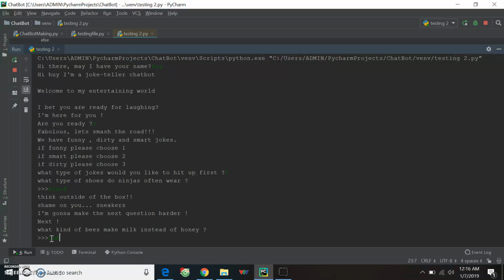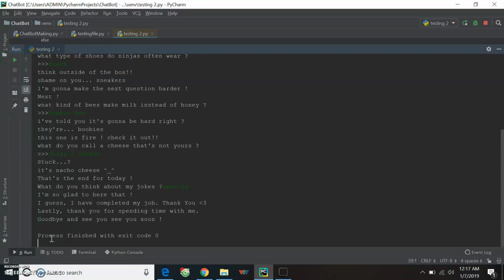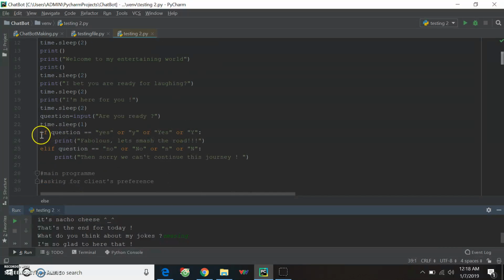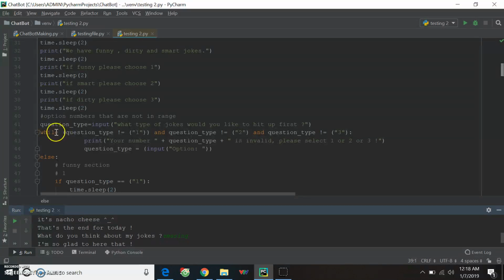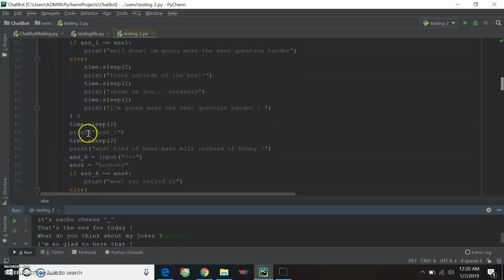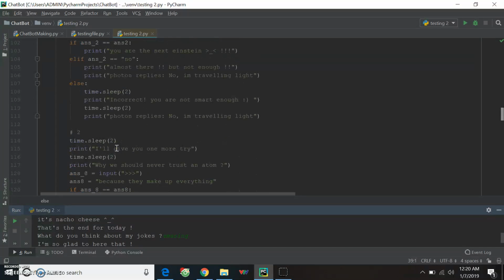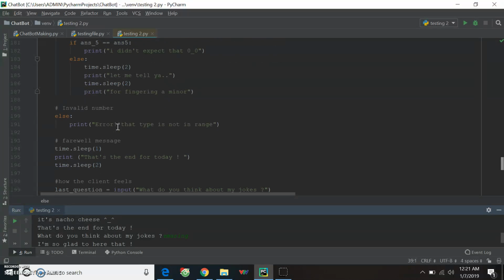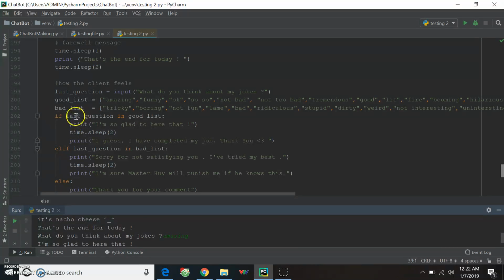How to create a SUPER EASY CHATBOT in 8 MINUTES for BEGINNERS !!!! (python coding)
this is my class project , first time that I ever made a chat bot. Hope you guys enjoy and learn something from it . Sorry if my english is not good and also first time recoding a video gives me the anxiety.